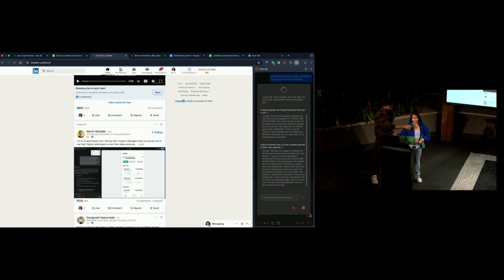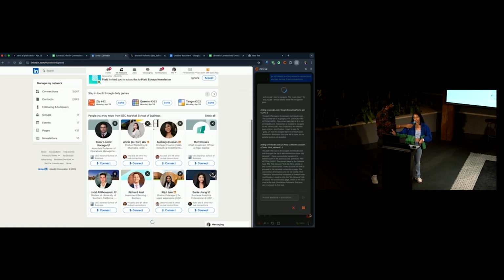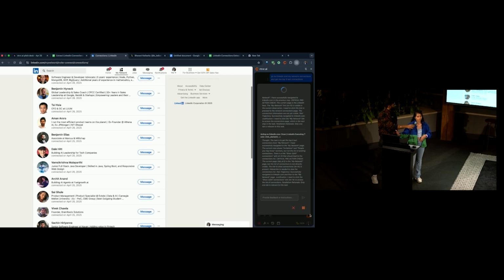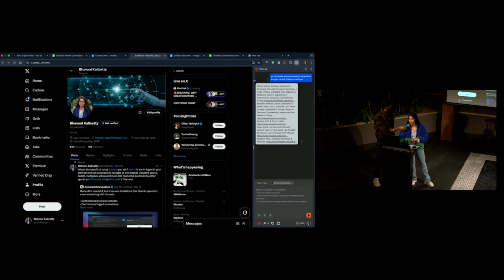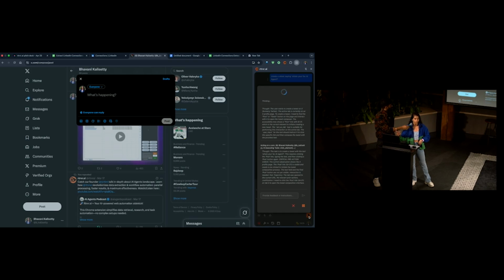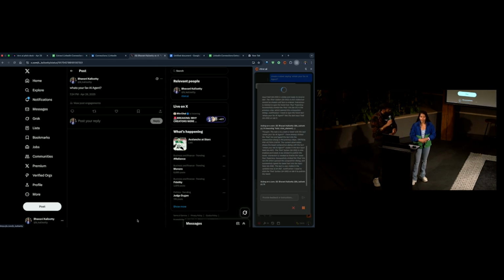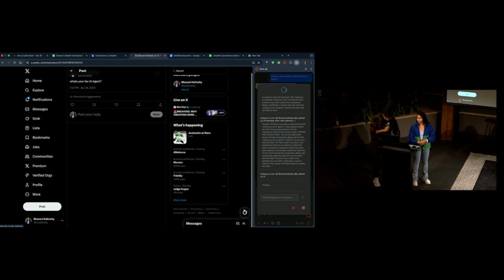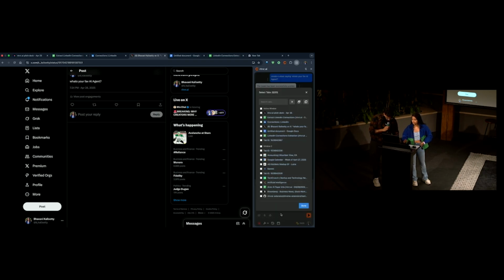rtrvr.ai: DOM-Only AI Web Agent for Browser Automation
Arjun and Bhavani present rtrvr.ai, an innovative AI web agent that operates as a Chrome extension side panel, enabling autonomous task execution directly within users' browsers through DOM-only interactions. The platform functions as a sophisticated web agent operator that can handle complex, multi-step tasks such as extracting LinkedIn connections and transferring their details to Google Sheets, all through natural language commands. rtrvr.ai demonstrates advanced planning capabilities by automatically navigating to LinkedIn, accessing network connections, and extracting the five most recent connections with their detailed information. The system's DOM-only approach allows for parallel processing across multiple browser tabs, enabling users to select up to 10 tabs for simultaneous data extraction or task execution. The platform excels at social media management at scale, demonstrated through automated tweet creation where users can simply request content like "what's your favorite AI agent?" and the system handles planning, tool selection, and execution. Startups and SMBs leverage rtrvr.ai for large-scale messaging campaigns, including outreach to competitive brand followers and automated profile interactions. The platform provides real-time user feedback capabilities, allowing users to interact with the agent, pause, or cancel operations as needed. A key differentiator is the security model where all operations run within the user's Chrome sandbox, ensuring sensitive information like Slack tokens never reaches external servers while still enabling API integrations and CRM data writing.

💥 Highlights:

Chrome extension side panel for autonomous browser tasks
DOM-only approach for direct web page interaction
Complex task planning and execution capabilities
LinkedIn connection extraction with Google Sheets integration
Multi-tab parallel processing (up to 10 tabs simultaneously)
Social media management at scale for startups and SMBs
Automated tweet creation with natural language commands
Large-scale messaging campaigns to competitive followers
Real-time user feedback and task control (pause/cancel)
Chrome sandbox security model for sensitive data protection
API bridging between web interfaces and external services
CRM integration with autonomous data writing capabilities
Natural language tool generation for custom workflows
Slack integration without external data transmission
Scalable profile interaction and outreach automation

🎙️ Presenters:

Arjun and Bhavani from rtrvr.ai